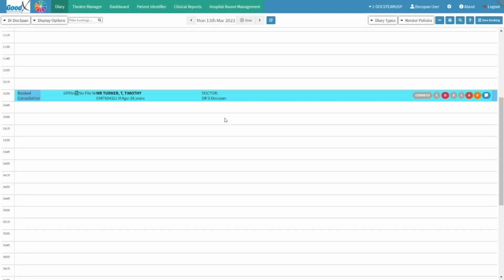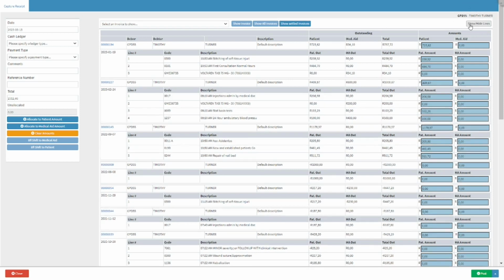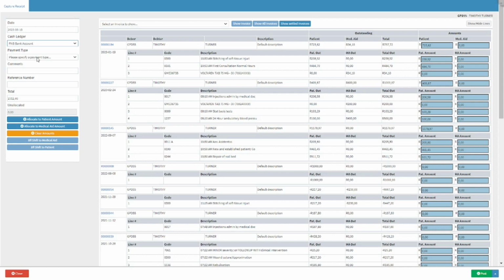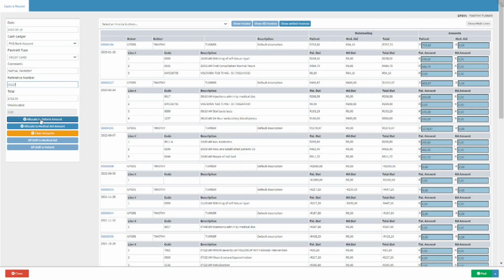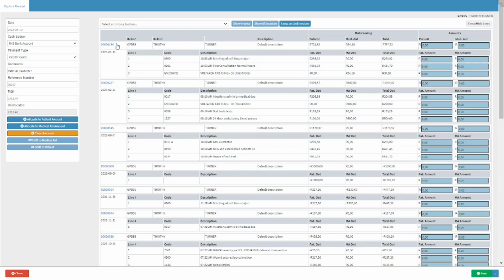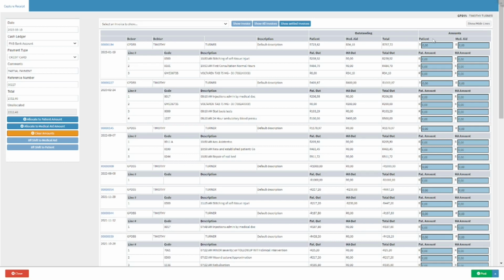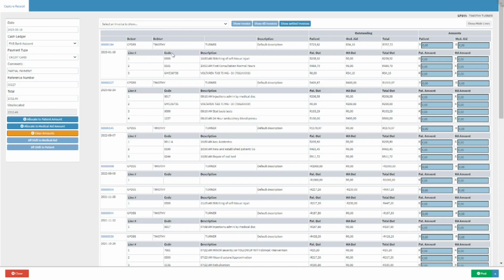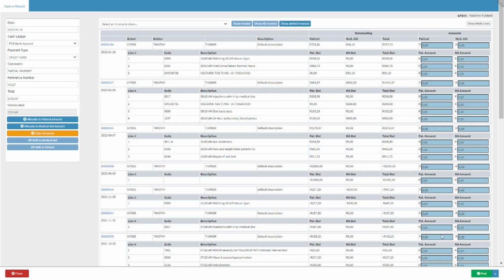GoodX Web App - Receipt Screen (Overview)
▶ Goal of Tutorial Video:
The goal of this video is to show you an Overview of the Receipt Screen.

▶ Timestamps:
0:00​ - Introduction
0:21 - Diary Screen
0:34 - Capture Receipt Screen